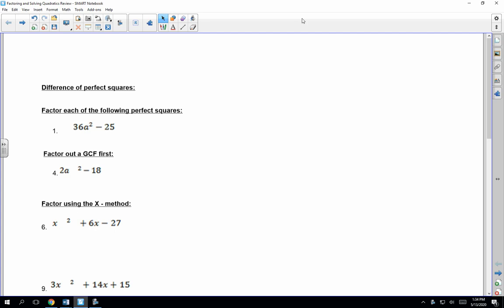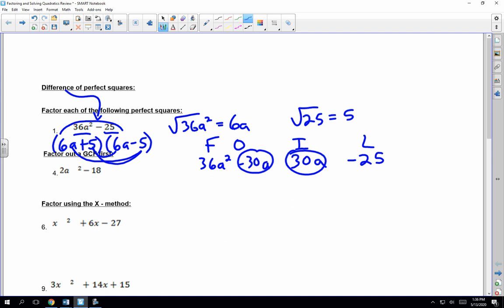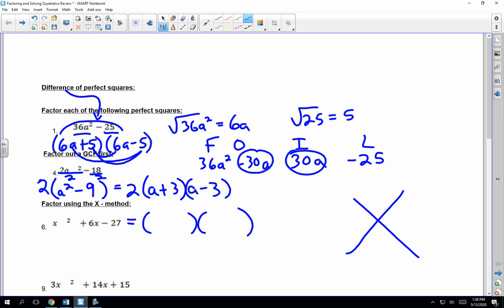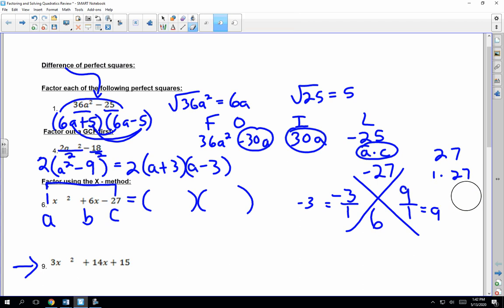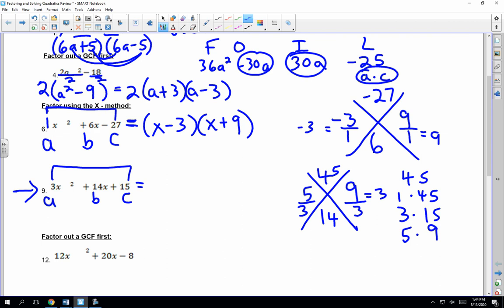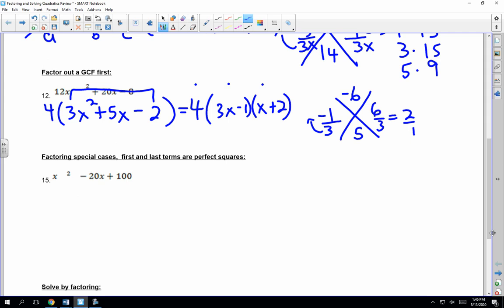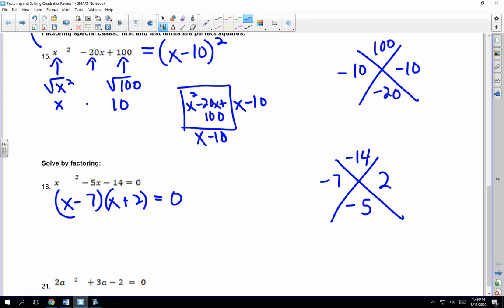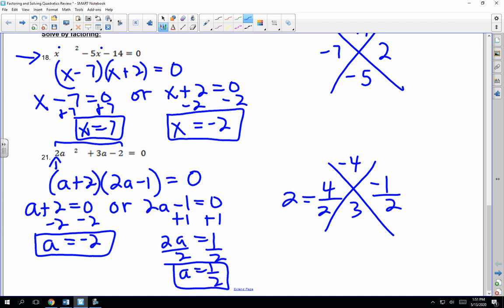Factoring and Solving Quadratics